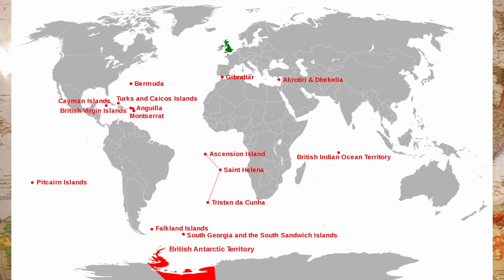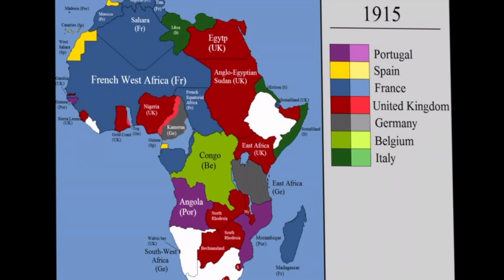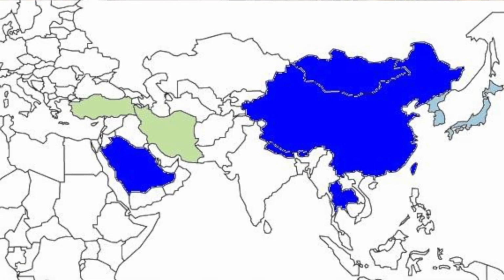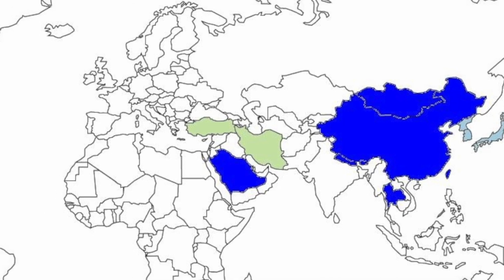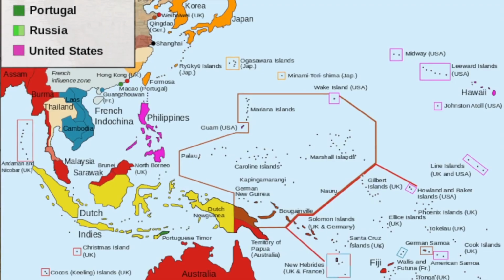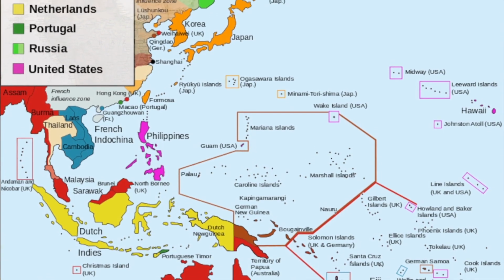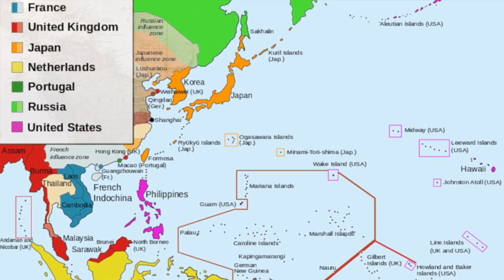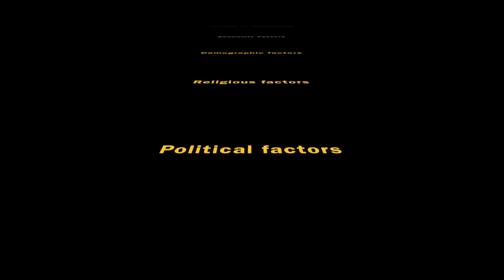History ZA UNIT 5. Point 2.1. Causes of imperialism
A basic explanation about the subject ‘History 4th Year’. Unit 5: Democracy and Imperialism.